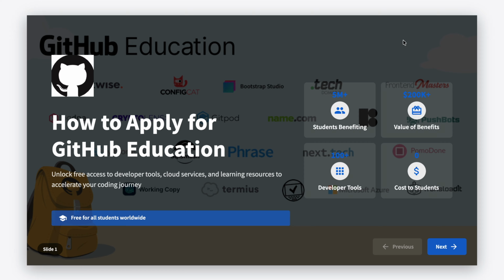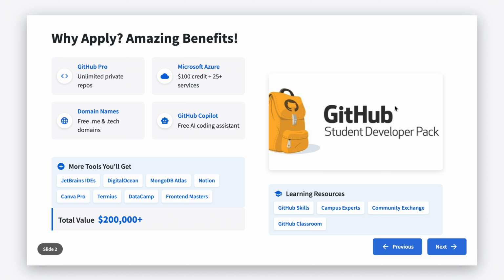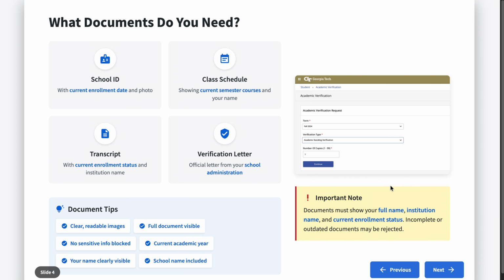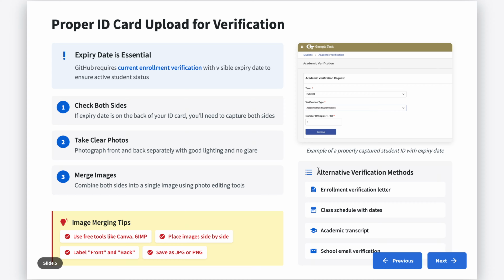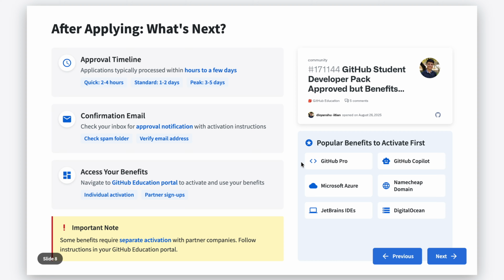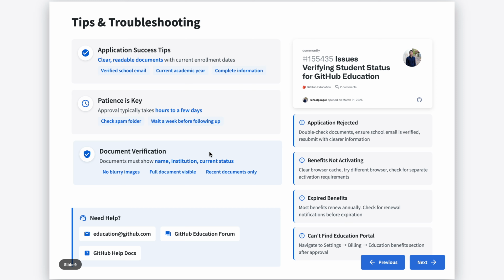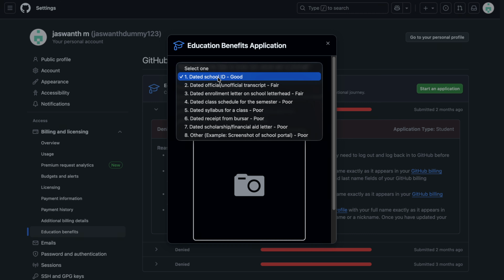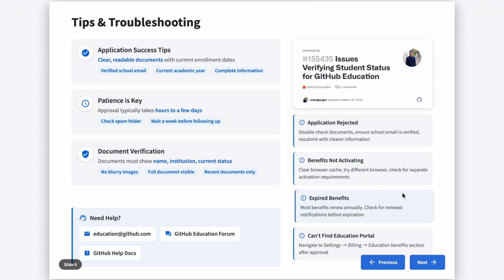How to Apply for GitHub Education | Get FREE Developer Tools (Student Developer Pack)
🎓 Learn how to apply for GitHub Education and get access to the FREE Student Developer Pack worth over $200,000! This step-by-step guide will show you exactly how to get approved and unlock premium developer tools at no cost while you're a student.

📋 Video Chapters:
0:00 - intro title
0:08 - Introduction to GitHub Education
1:17 - Benefits of GitHub Education
2:52 - Eligibility Requirements
3:57 - Required Documents
5:21 - Proper ID Card Upload for Verification
6:17 - Correct Format for Identity Card
7:00 - Application Process
7:20 - After Application
8:29 - Tips & Troubleshooting
9:57 - Demo
13:24 - Conclusion & outro

💻 What is GitHub Education?
GitHub Education is a program that provides students with free access to developer tools, cloud services, and learning resources. With over 5 million students already benefiting worldwide, it's the perfect way to build your skills and portfolio while still in school.

🎁 What's in the Student Developer Pack?
• GitHub Pro (Unlimited private repositories)
• Microsoft Azure ($100 in credits)
• Free domain names (Namecheap, .TECH)
• JetBrains IDEs (Professional development tools)
• Cloud hosting (DigitalOcean, Heroku)
• Database access (MongoDB Atlas)
• Learning platforms (DataCamp, Frontend Masters)
• GitHub Copilot (AI coding assistant)

• Students enrolled in degree/diploma programs
• High school, college, university, or homeschool students
• Anyone with a verifiable school email or documents
• Students worldwide (no country restrictions)
• Anyone 13+ years old with a GitHub account

📄 What documents do you need?
• Student ID card with current enrollment date
• Class schedule showing current courses
• Academic transcript
• Enrollment verification letter from school

🔑 How to apply:
1. Go to GitHub Settings → Billing → Education benefits
2. Click "Start an application"
3. Complete the form with your details
4. Upload verification documents
5. Submit and wait for approval

⚠️ Tips for successful application:
• Use clear, high-resolution documents
• Include expiry date on your ID card
• Merge front and back of ID if needed
• Be patient during review process

💡 Troubleshooting:
• Check spam folder for approval email
• Resubmit if rejected with clearer documents
• Contact support if issues persist
• Re-verify annually to maintain benefits